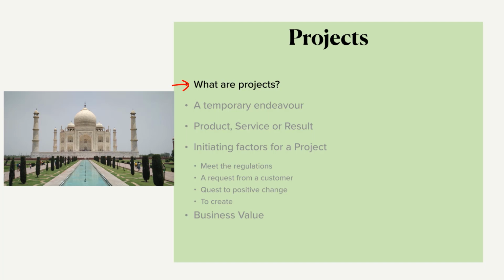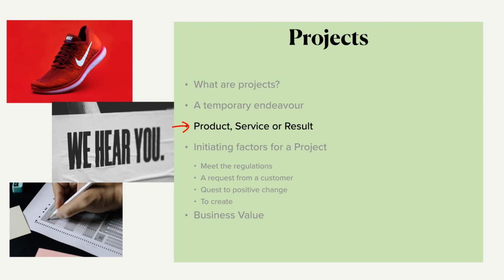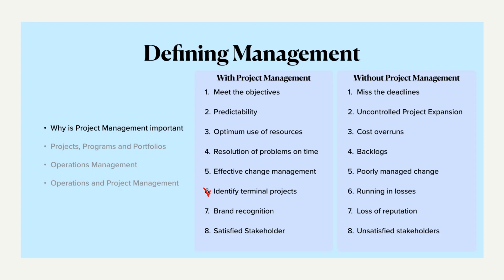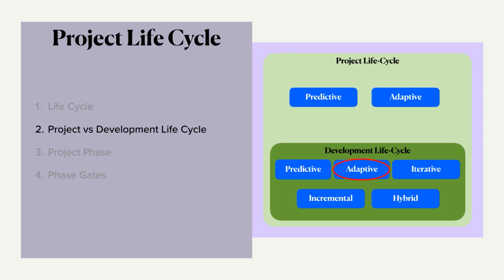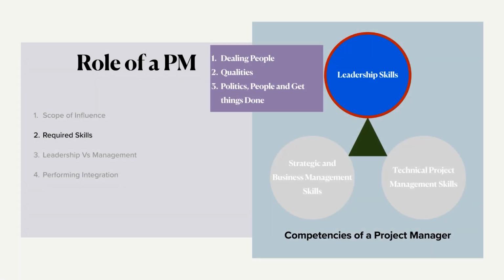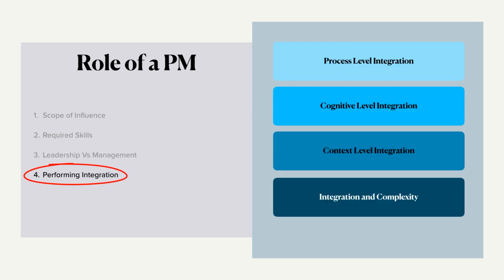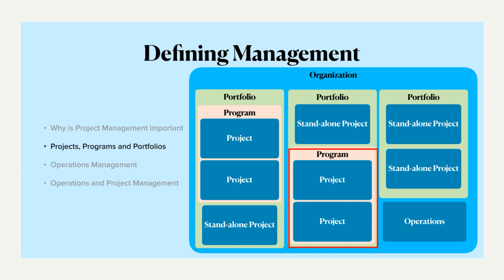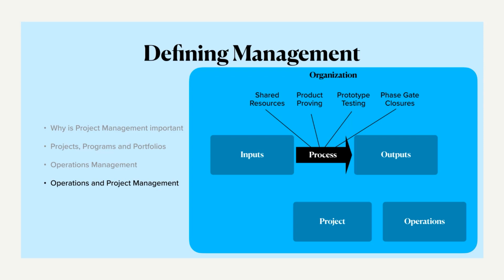Demystifying Project Management in PMP: A Comprehensive Guide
Welcome to our PMP journey! In this video, we demystify the world of project management in PMP, providing you with a comprehensive guide to success. Whether you're just starting or a seasoned professional, this video offers an in-depth look at defining project management within the PMP framework. Join us as we unlock the key principles and insights that will elevate your PMP journey!